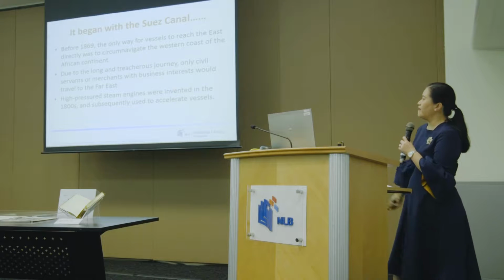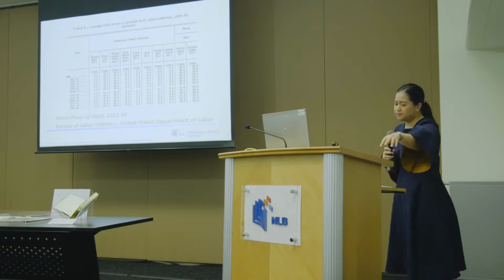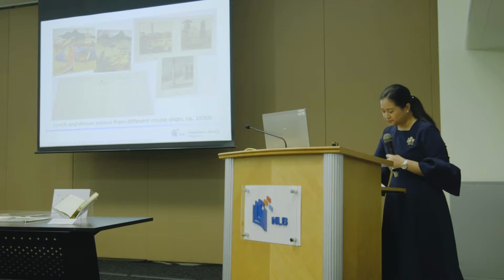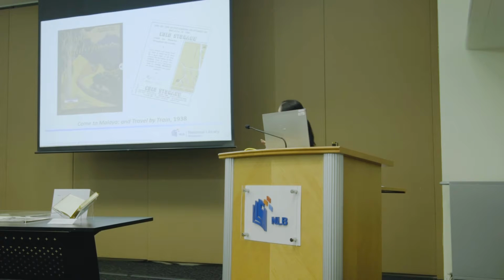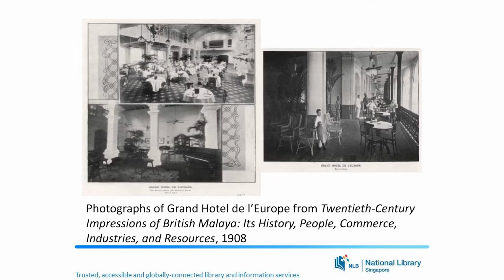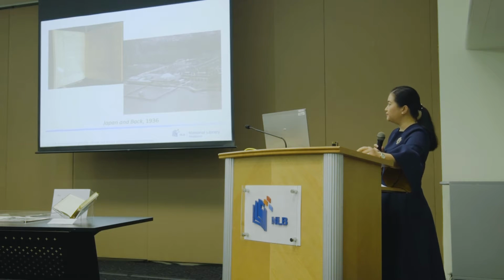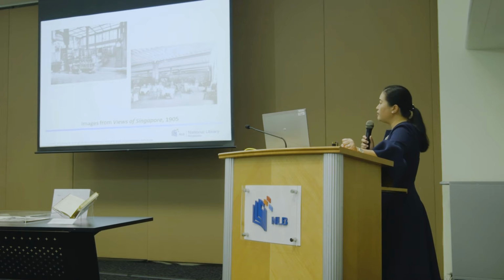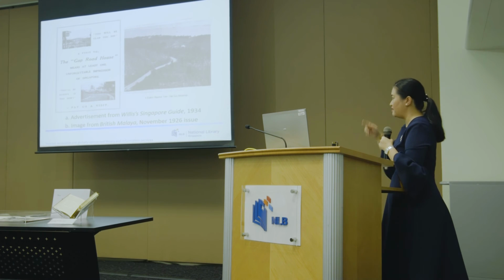Jessie Yak – Travel in Early Singapore (Full Version)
Librarian Jessie Yak shared Singapore’s past as an early travellers’ hub during the late 19th and early 20th centuries through the National Library’s Rare Materials and Donors’ collections.

Jessie Yak is a Librarian with the National Library. She is part of the Rare Materials Collection team and her responsibilities include collection development and management, as well as research and reference assistance. Jessie was trained in Chinese language and literature but is interested in a wide range of subjects.

A Librarian's World, a series of monthly talks, provides a platform for librarians to share highlights of their work from the collections of the National Library.

The National Library is the custodian of Singapore’s published heritage and continually expands and makes accessible its research and resource collection to the public.